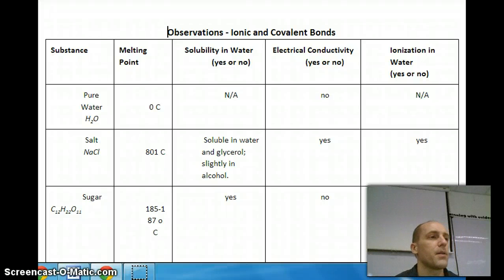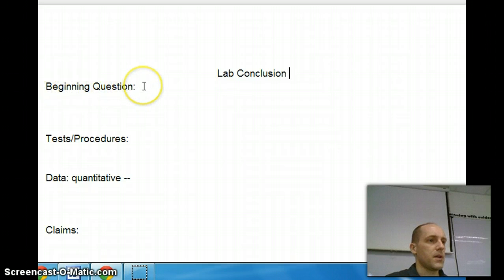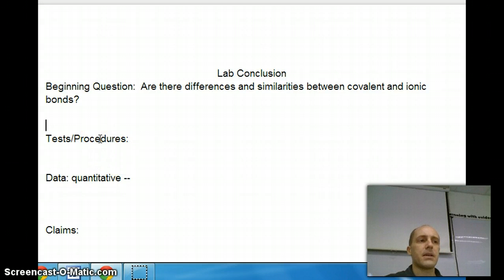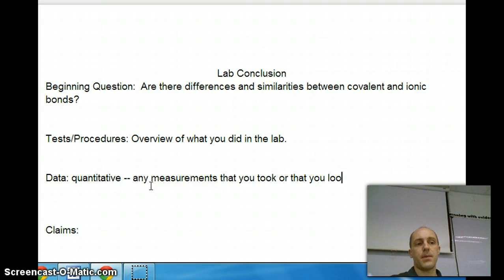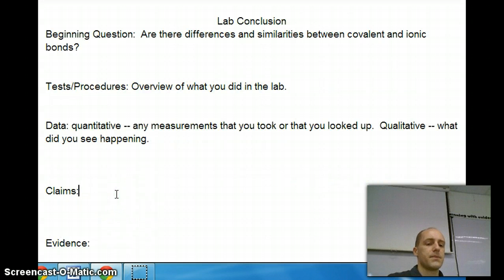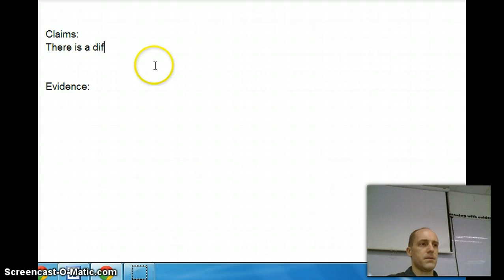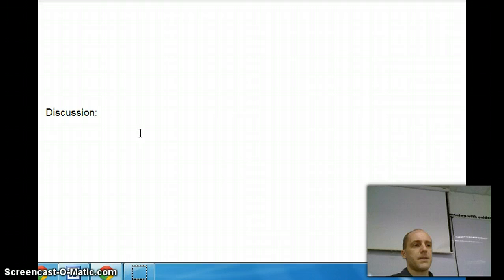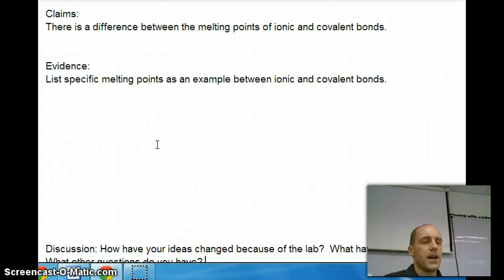Ionic and Covalent Bonding Lab Conclusion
Explains how to write the conclusion for the Ionic and Covalent Lab